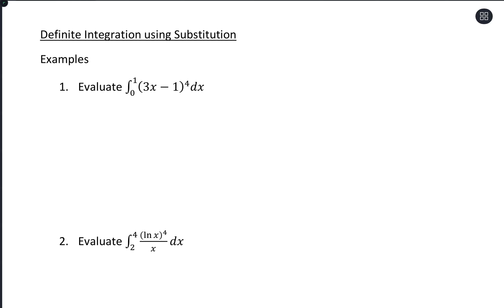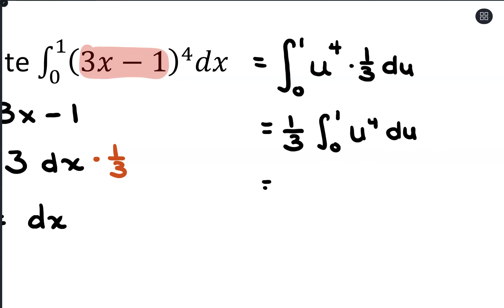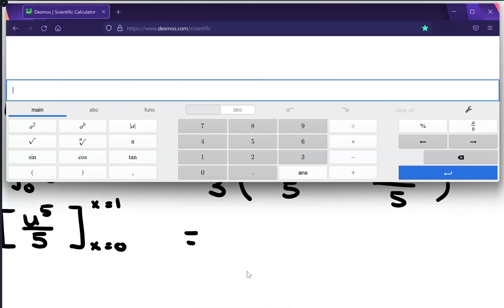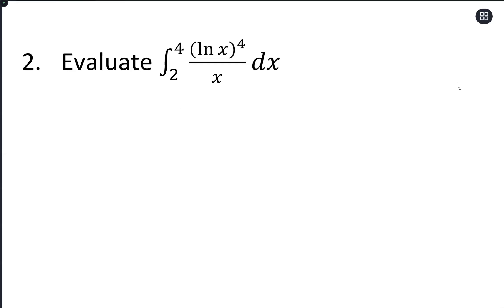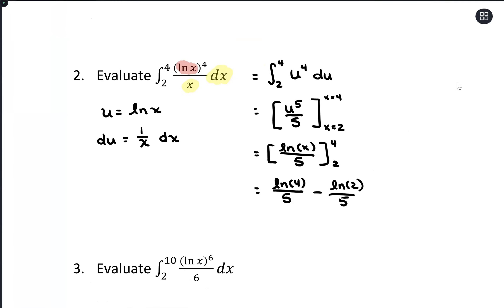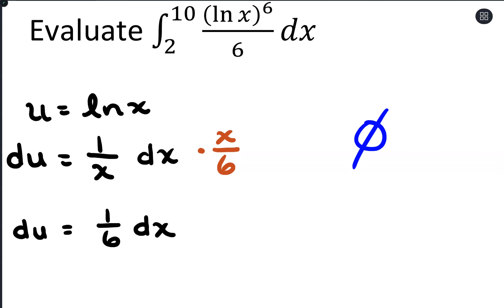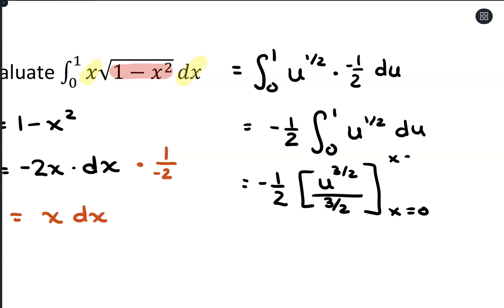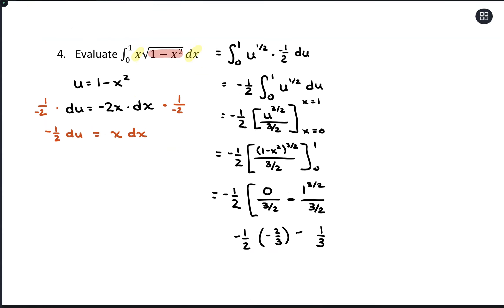Substitution Method 2